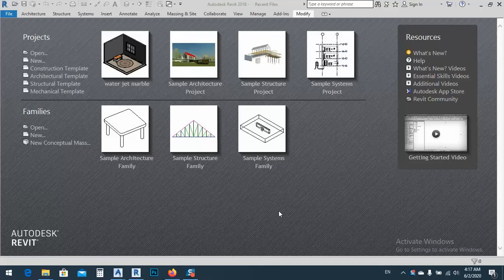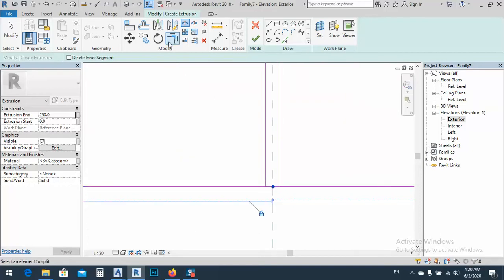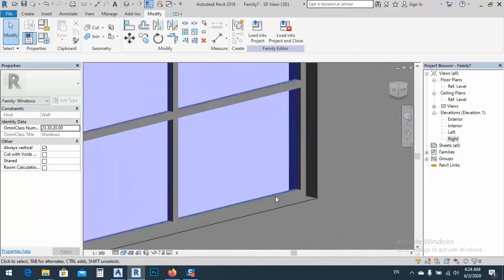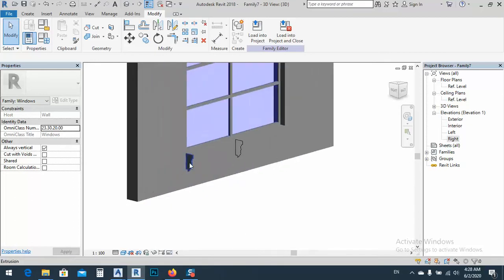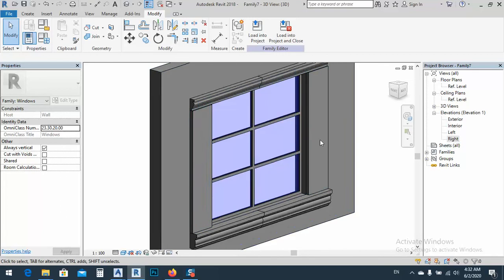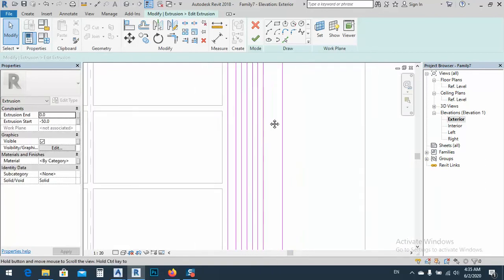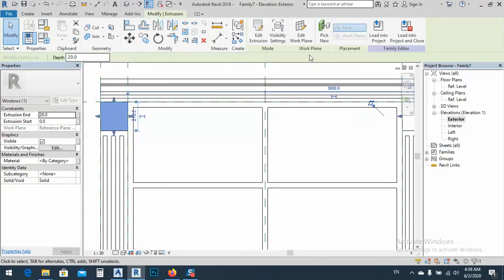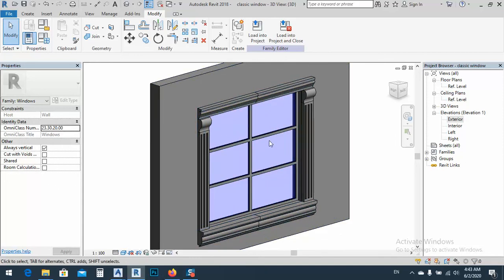Revit classic stright window family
This is the 4th lesson in revit classic exterior villa course